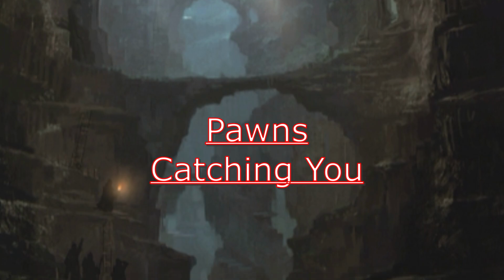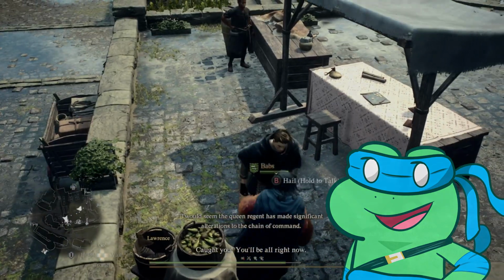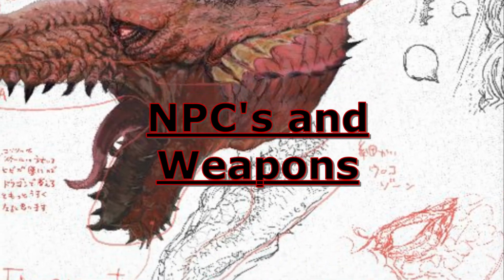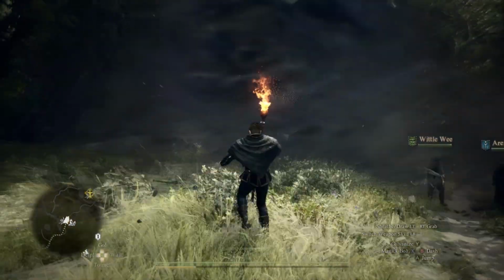Dragons Dogma 2 Cool Mechanics!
Today I want to discuss some interesting details and mechanics in Dragons Dogma 2!